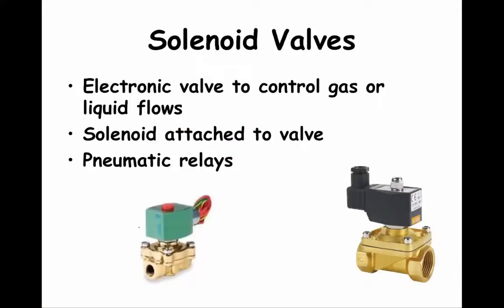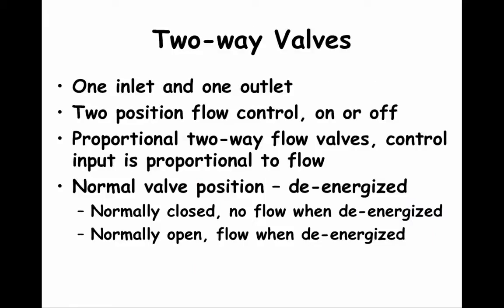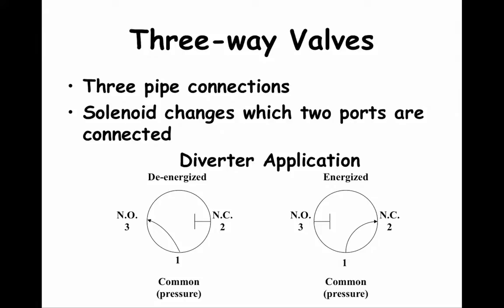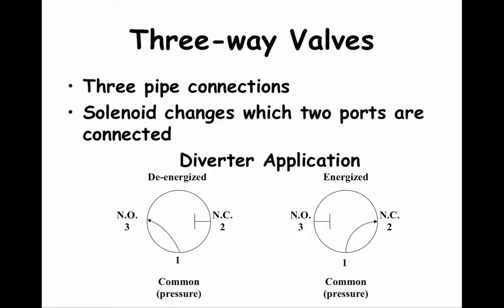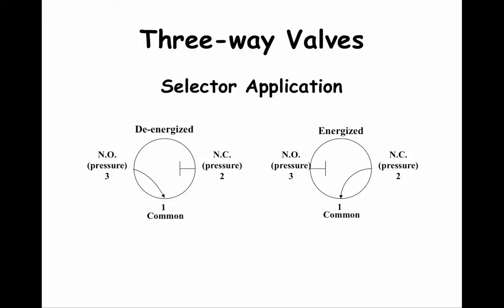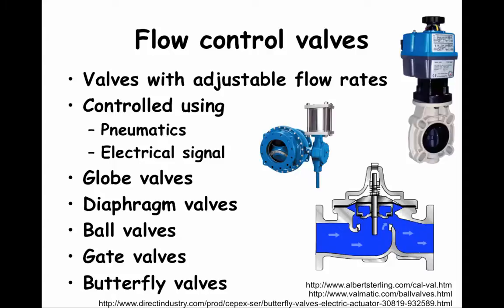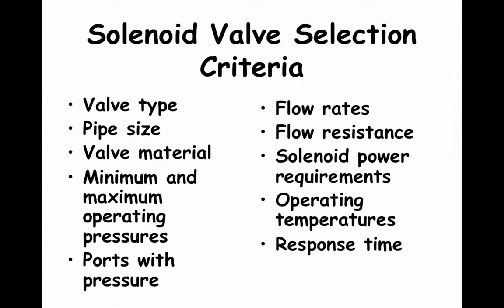Lecture 14 Section 4